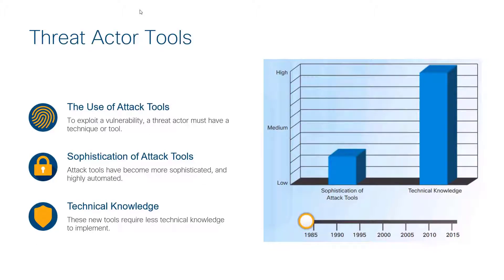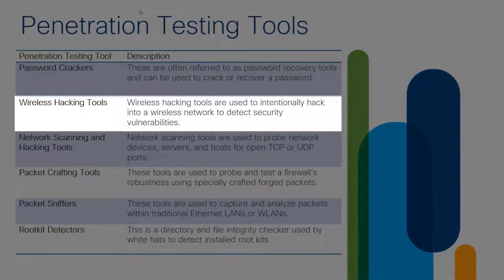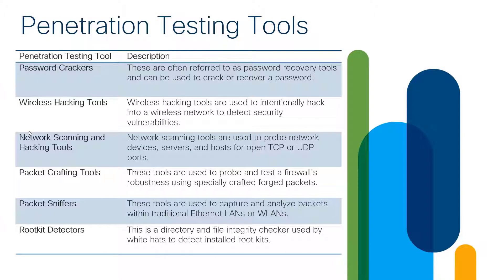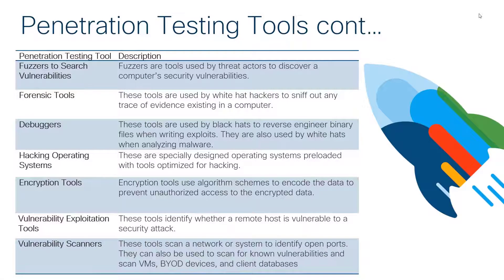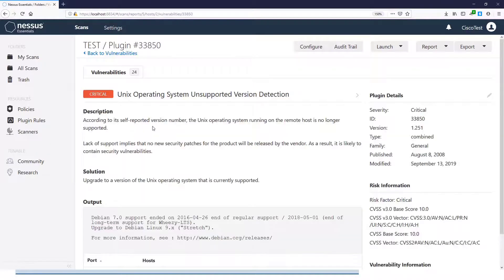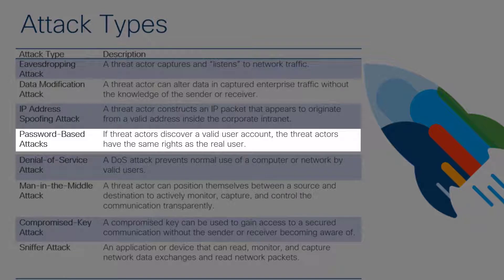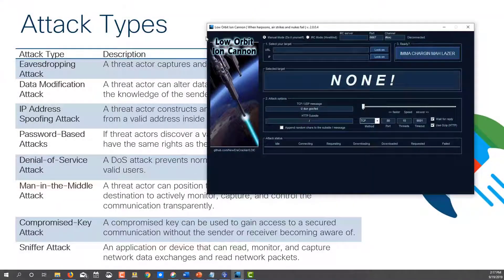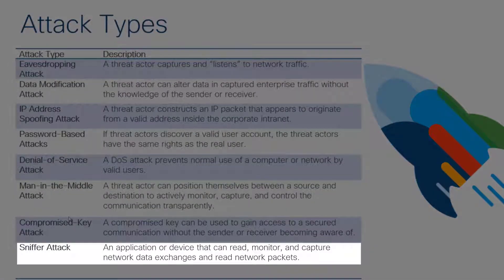Threat Actor Tools